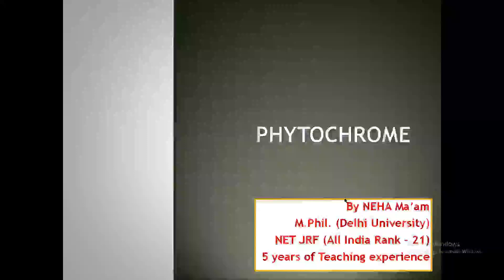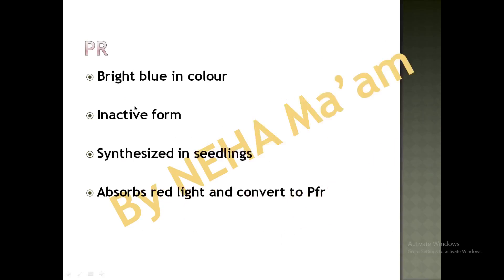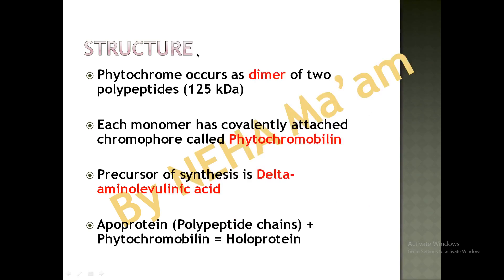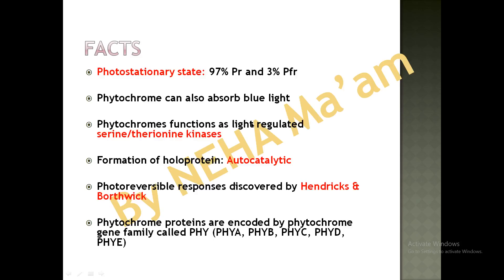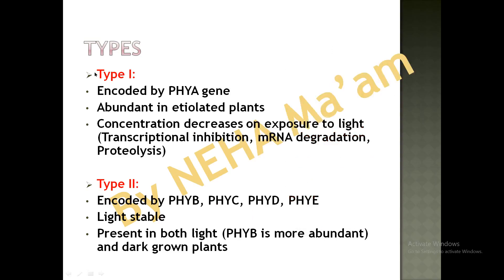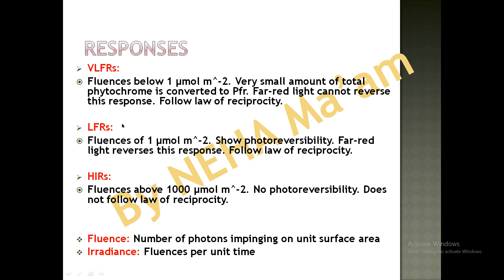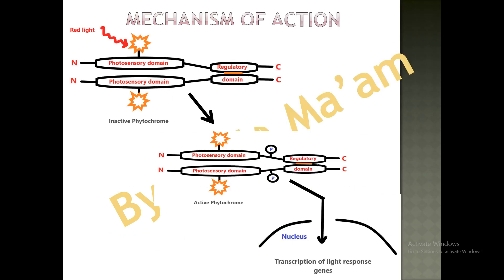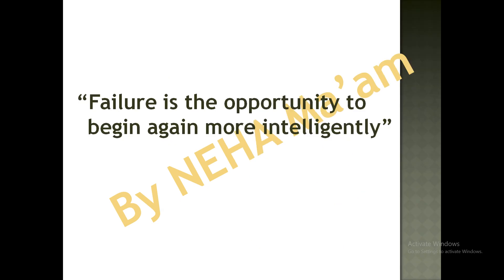Phytochrome (In English) | Plant Physiology | CSIR NET Life Sciences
Hi all,

Thanks & Regards
Neha